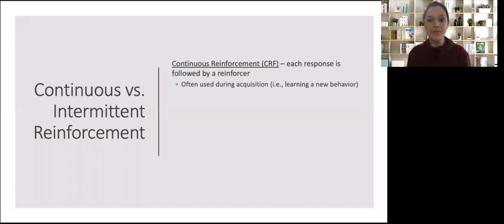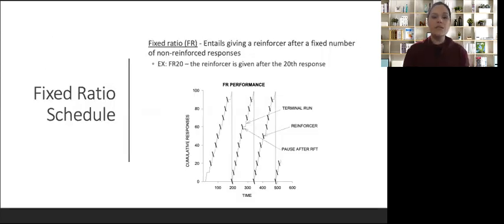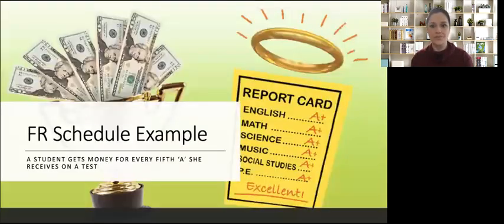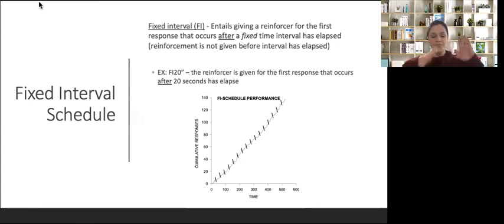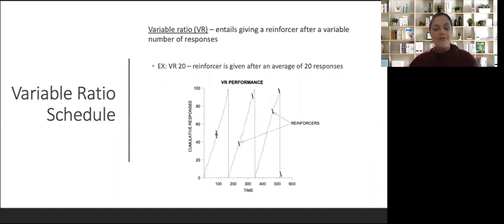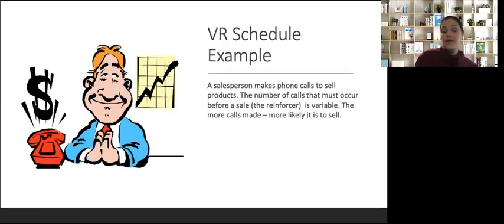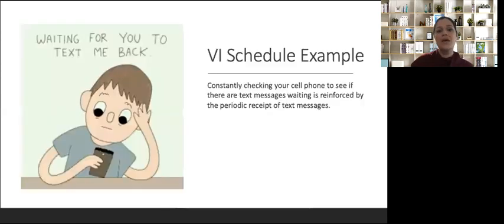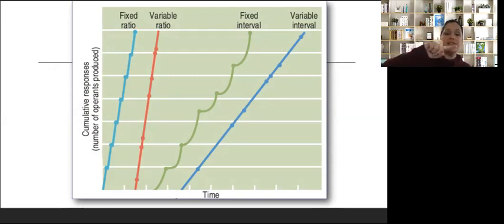PSYC2 Chapter 5 Schedules of Reinforcement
Lecture for PSYC2: Introductory Psychology at CSUS
Chapter 5 - Schedules of Reinforcement